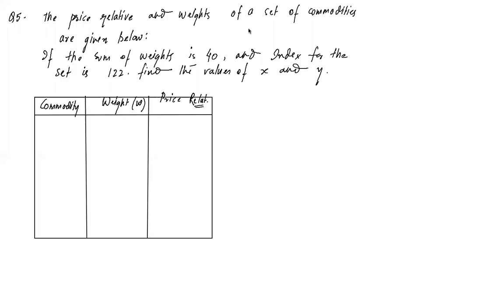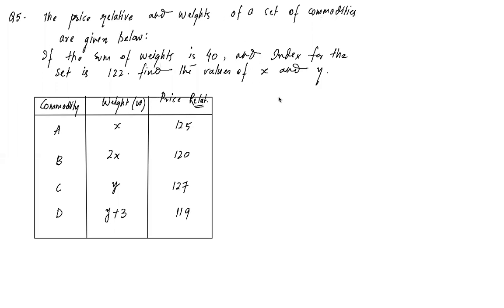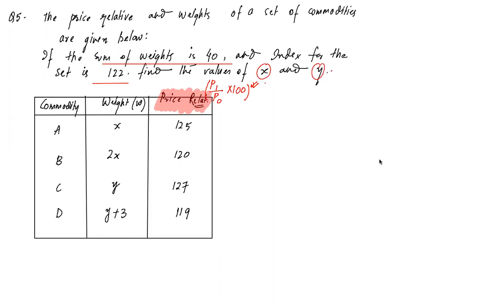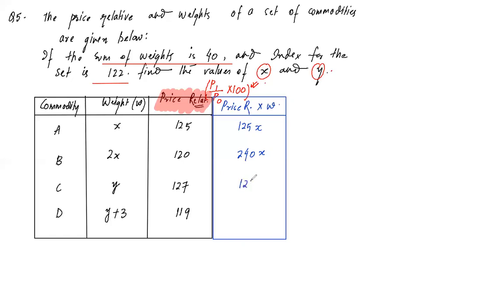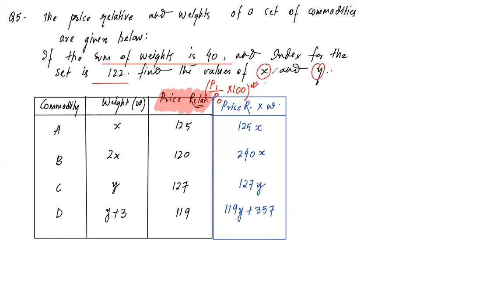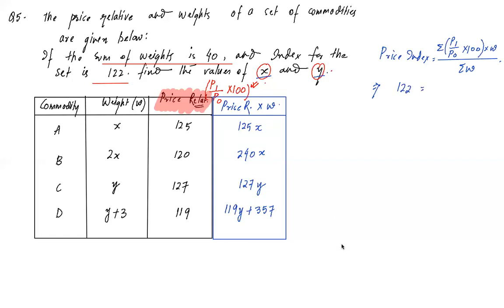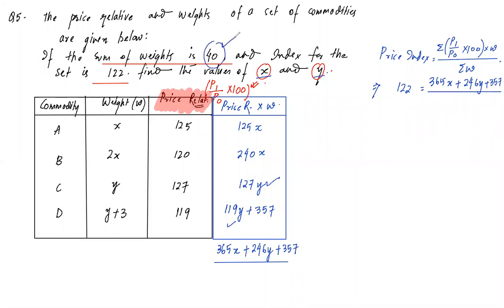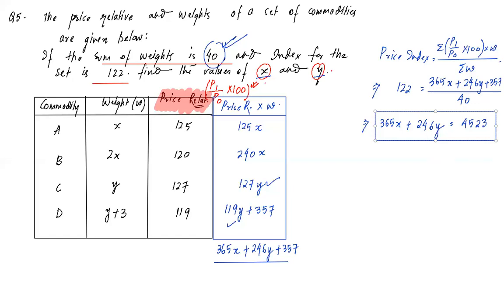INDEX NUMBERS | ISC CLASS 11 | [Part 02 of 02]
Index Numbers is a part of Section C (ISC syllabus), Chapter name is Index Numbers and Moving Averages.
This is an important topic fro CBSE Commerce students as well and students enrolling for APPLIED MATHEMATICS course.

Happy Watching!